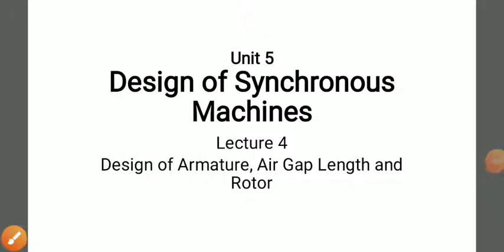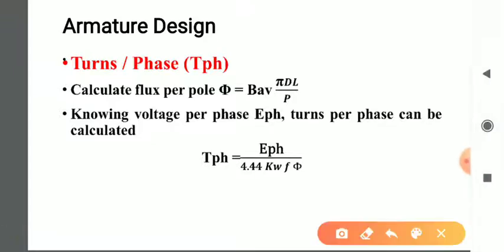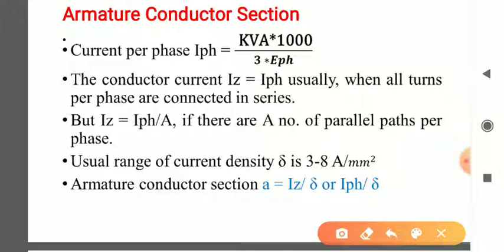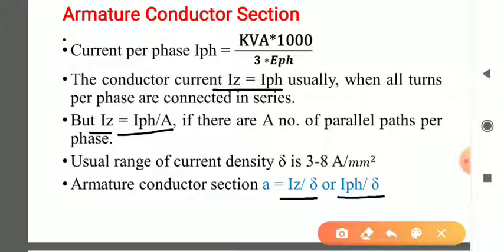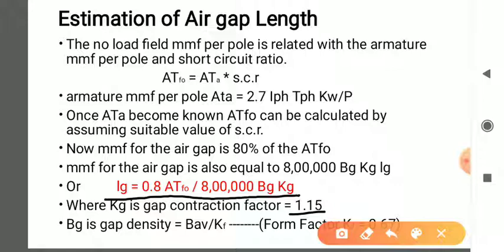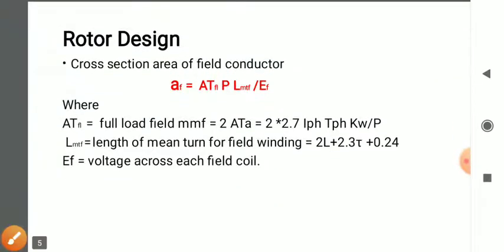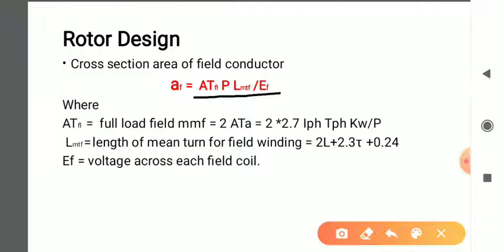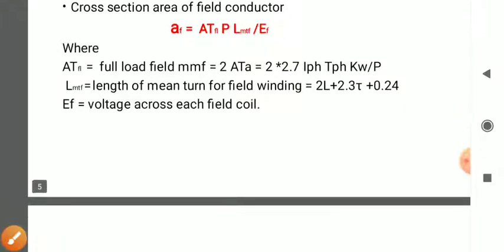Design of Armature,Air gap length and Rotor of synchronous machine